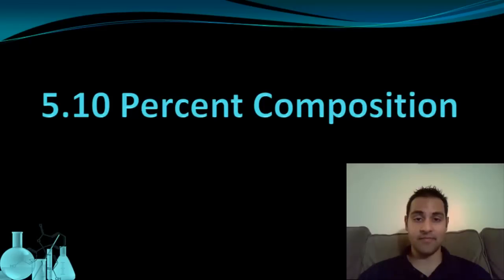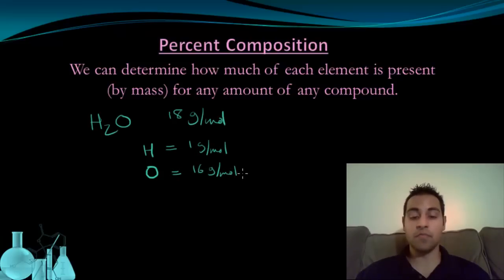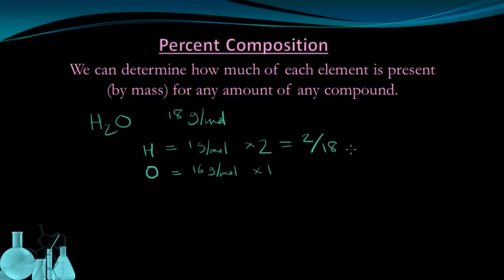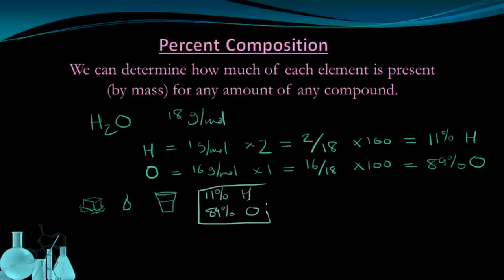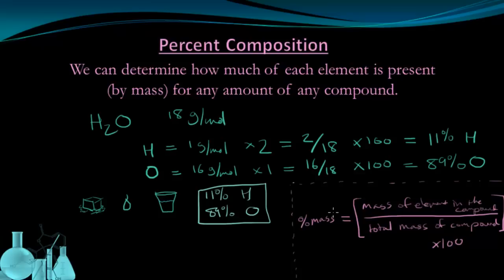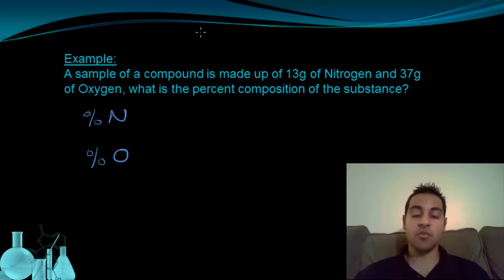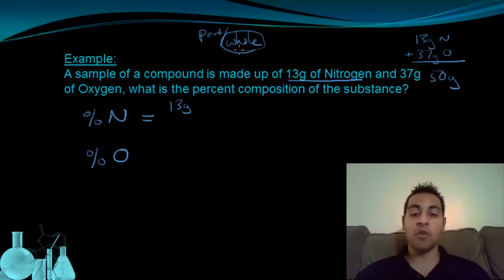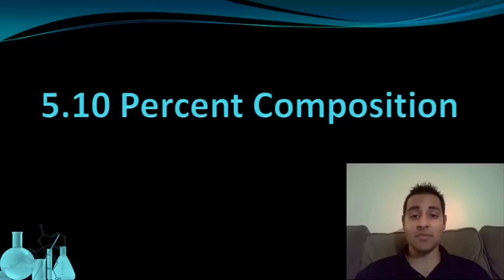Chemistry 5.10 Percent Composition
This lesson demonstrates how to find the percent composition of a substance from its formula, and from mass data.